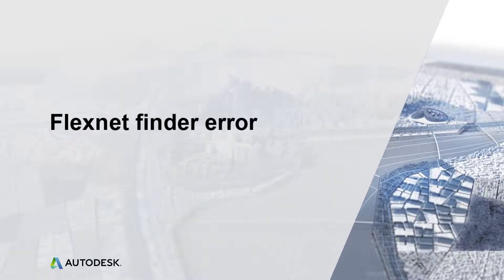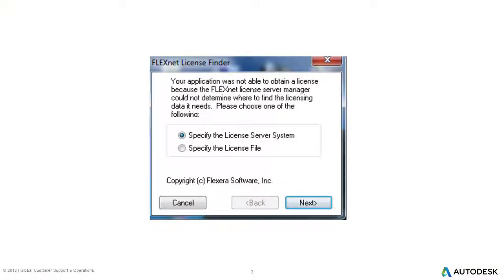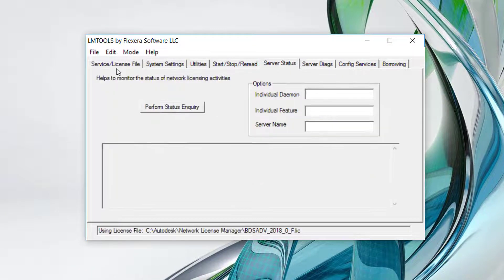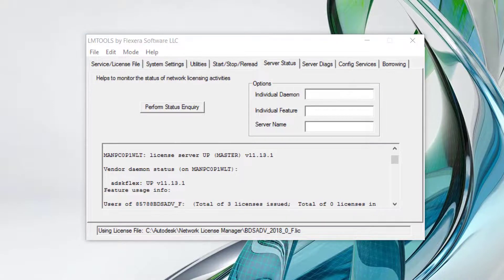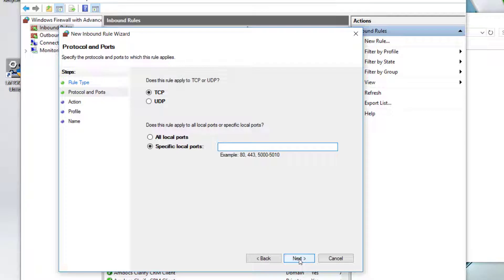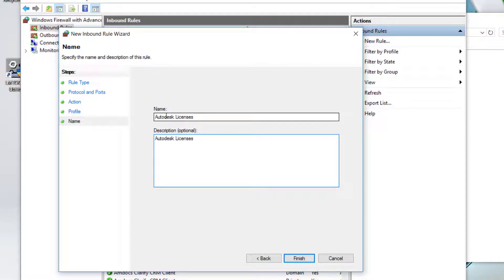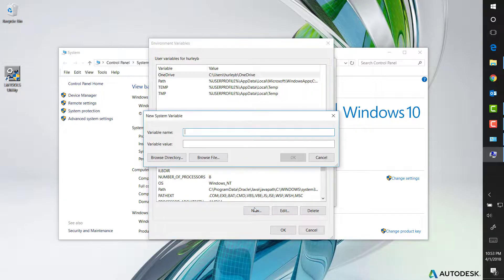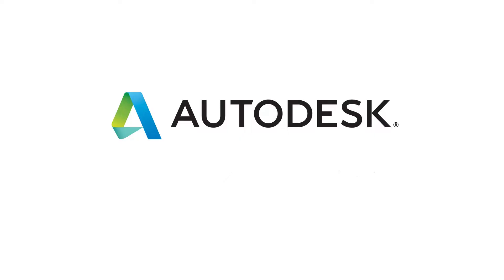Flexnet License Finder prompts when loading Autodesk software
Learn about a common network license error. Set environment variable, open ports on your firewall, check lmtools for running seats.